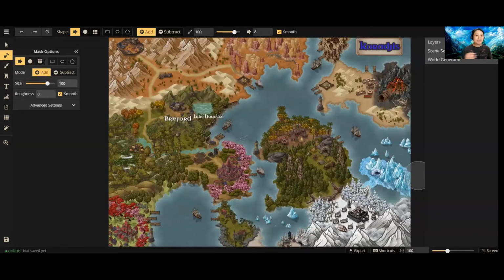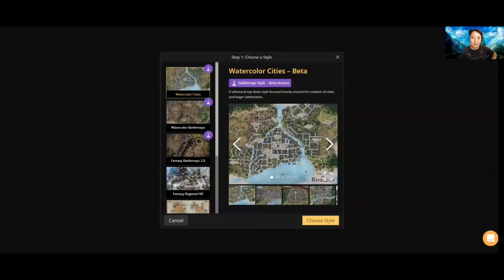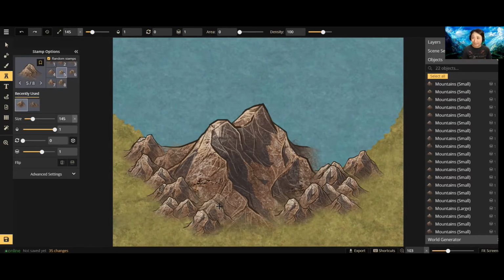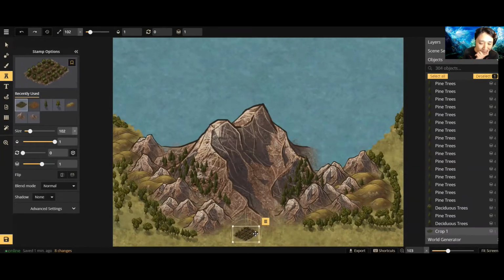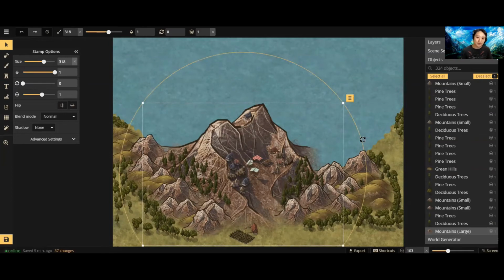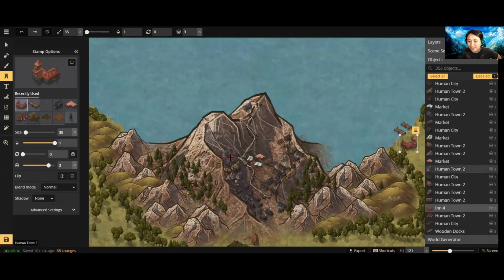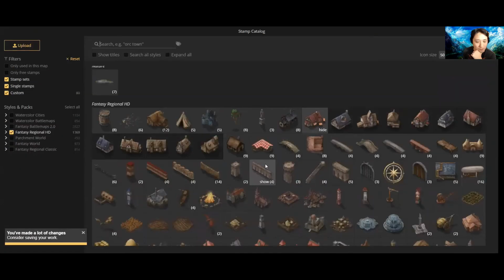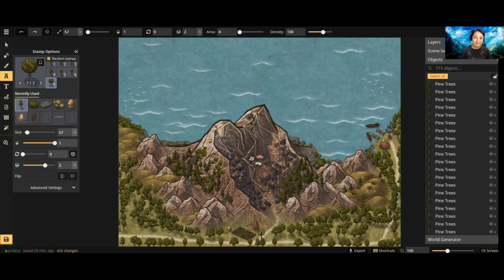AFTS Sidebar - Map Making with Jason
In this special Sidebar video, Jason shows how fun and easy it can be to make a map using Inkarnate!
Watch as he creates a first version of our Breford map!